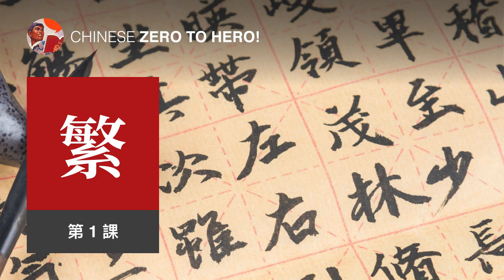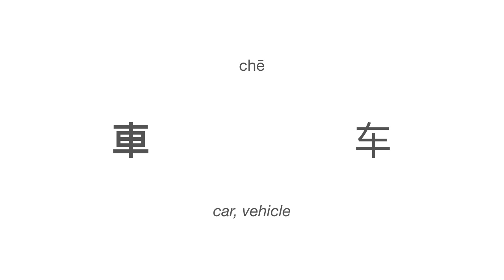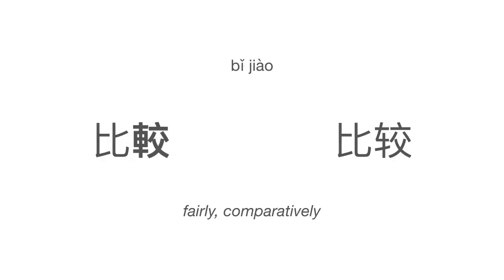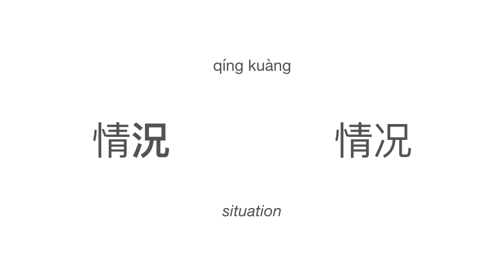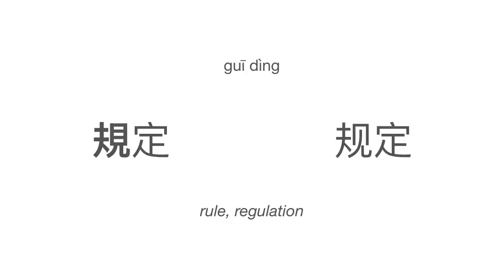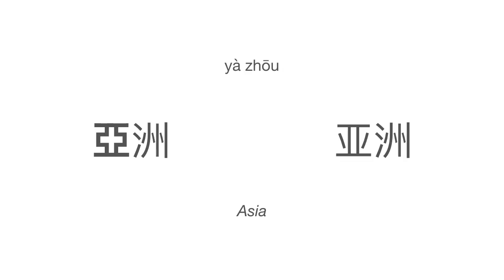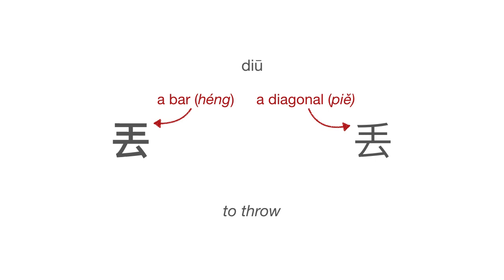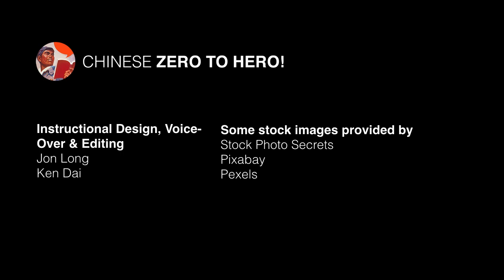Learn to Read Traditional Characters - Lesson 1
After watching the video, see if you can read the text below:

故事1

A：我希望涼快些。
B：你比較胖。你減減肥。瘦了，就涼快了。
A：我是亞洲人，不是特別胖。

故事2

A：今天我收到公司的通知。通知的內容是：“現在公司的情況不好，所以公司決定減少大家的工資(资)。並且有了新的規定：大家出差要用自己的車，不能用公司的車。連一次也不行。”現在我需要我的車。可是我的車丟了！
B：別找了，我看見你的車了。你的車就在我家窗戶前面。
A：車是黑色的白色的？
B：黑色的啊。
A：我有兩輛車，一輛黑的，一輛白的。黑色的是我丈夫用的。我現在找的是白色的那輛。明天我上班要用。⋯⋯我丈夫去你家了？
B：是的。我倆在玩 Poker 呢。現在他輸了。